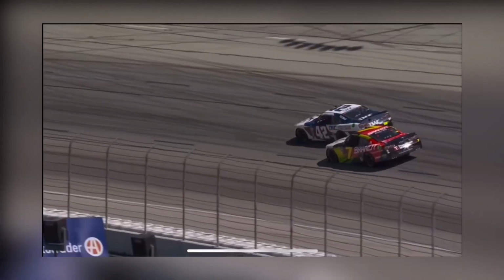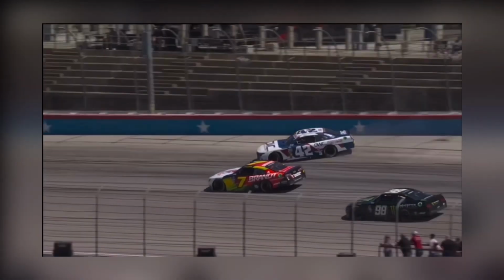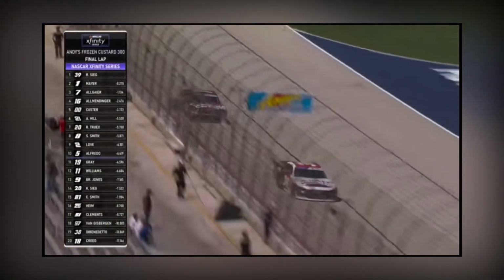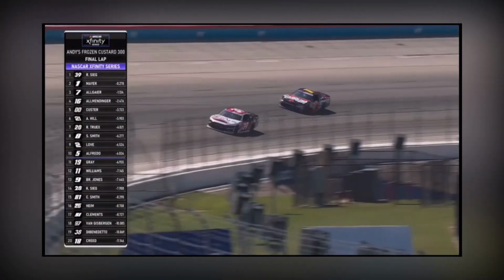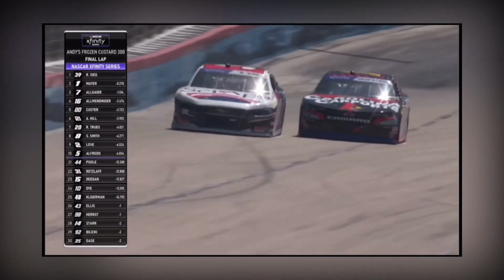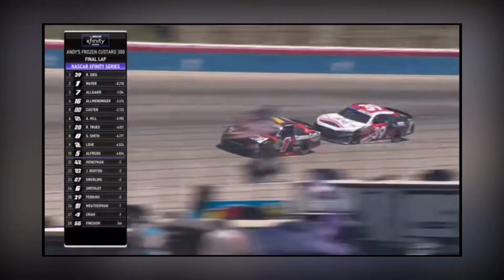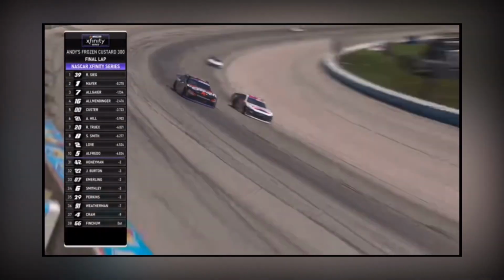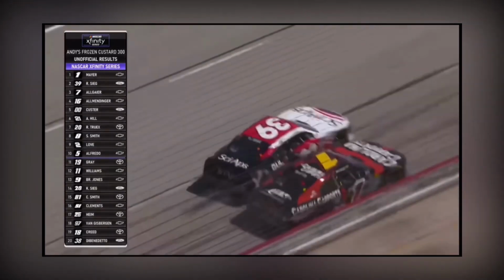One Of the Best Finishes in Xfinity series History!! | Xfinity race Review.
: Bread, Rolls, Sweet Bread, Sweet Rolls & Hawaiian Bread | King's Hawaiian